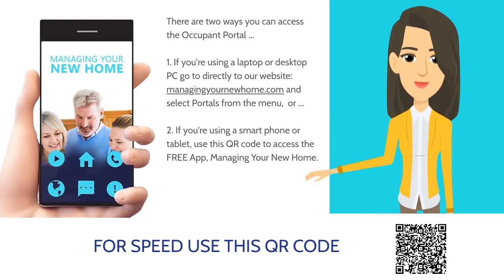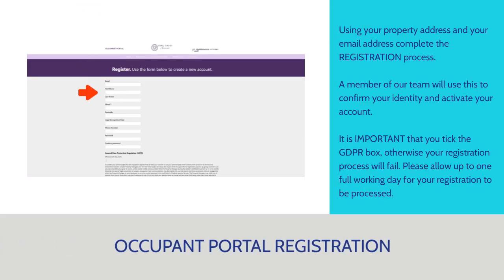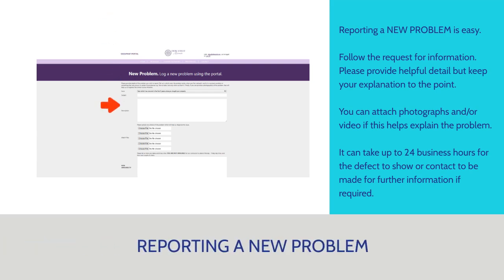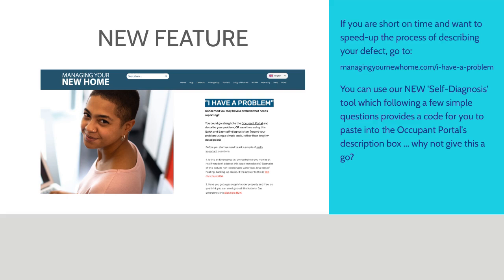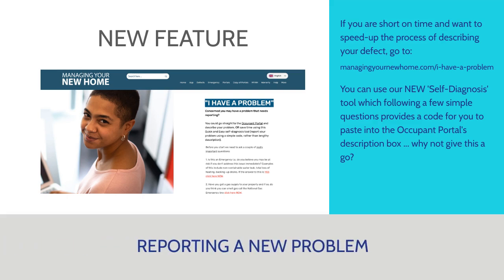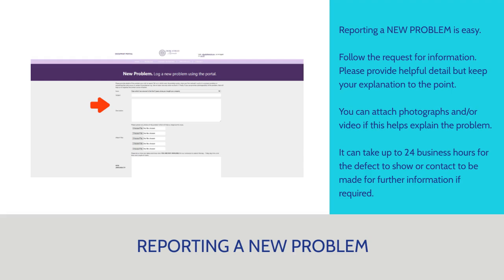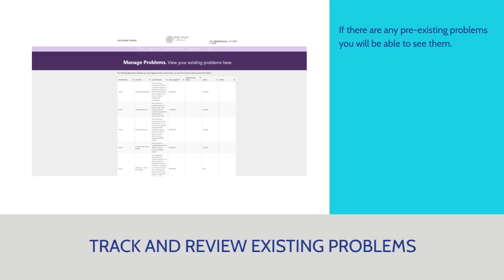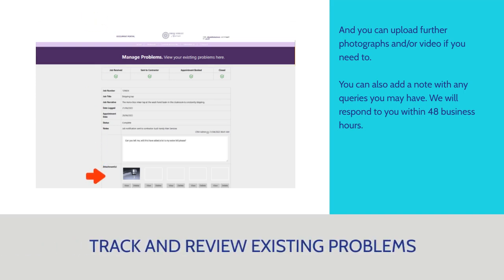Dere St How to use your Occupant Portal New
Use the Managing Your New Home Occupant Portal to report and track build defects.